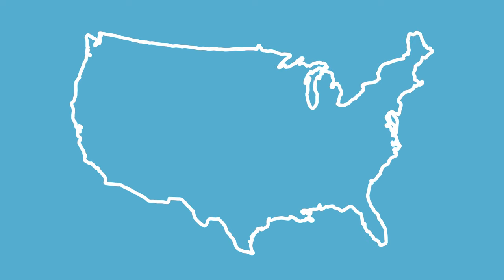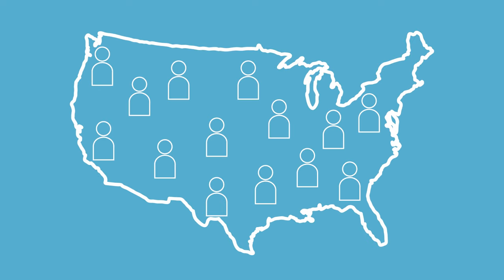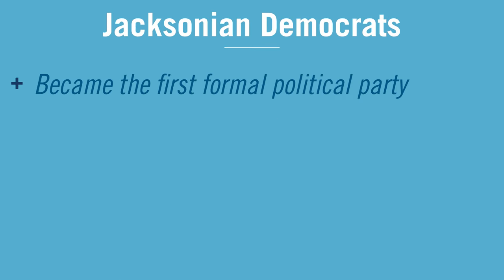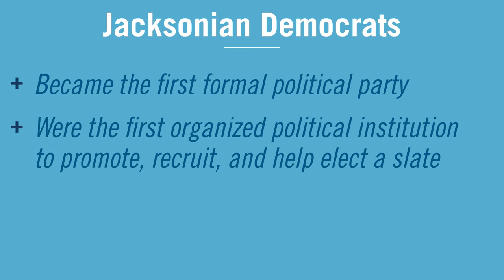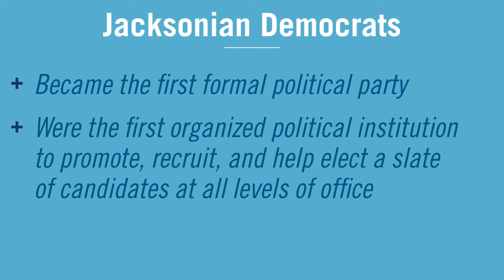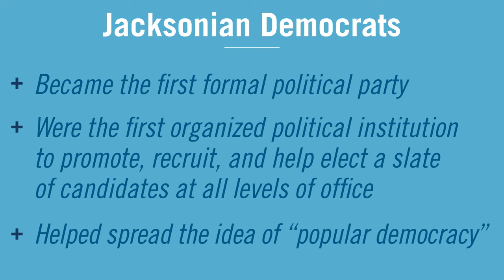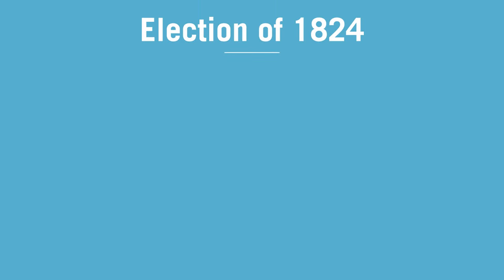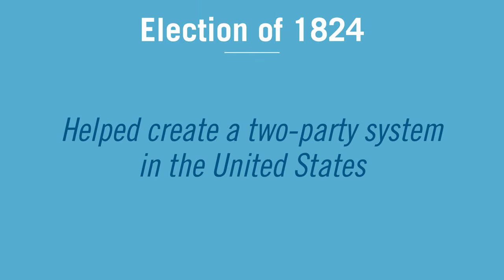The Rise of Mass Politics: Jacksonian Democracy | BRI's Homework Help Series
Have you ever looked at your teacher with a puzzled face when they explain history? I know we have. In our new Homework Help Series, we break down history into easy to understand 5-minute videos to support a better understanding of American History. In this episode, we examine the Rise of Mass Politics and Jacksonian Democracy.